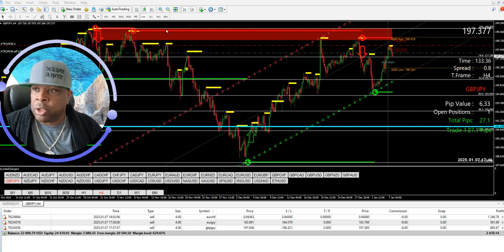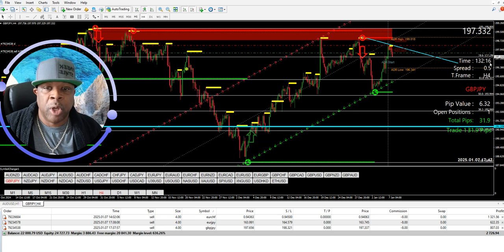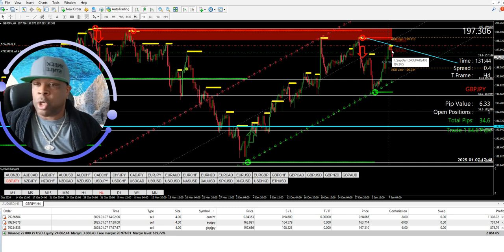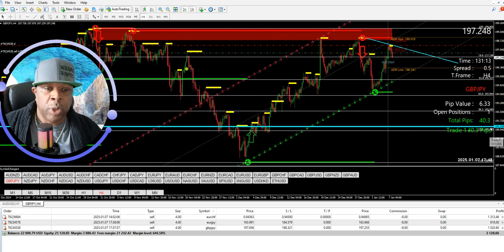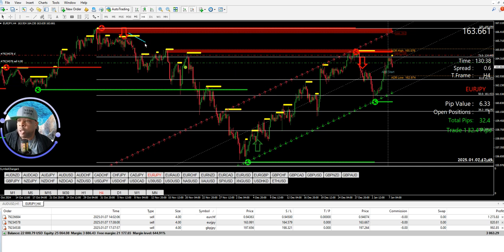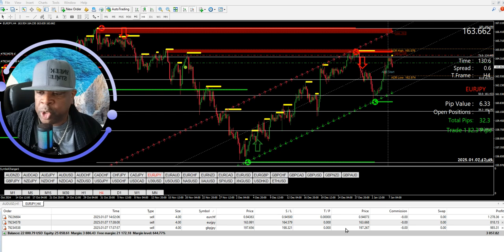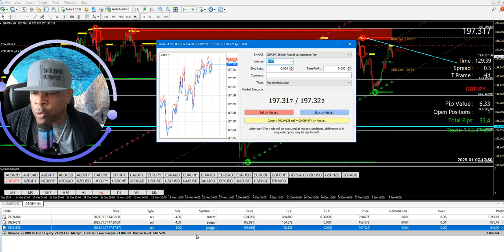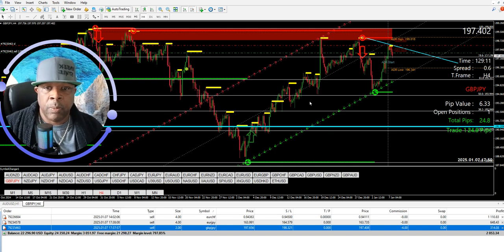Lower Highs Trading Strategy